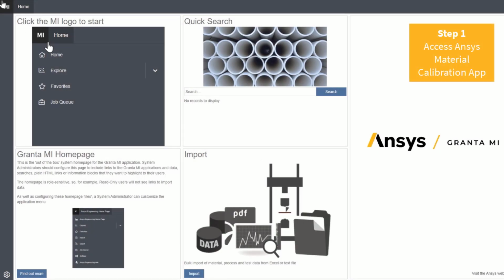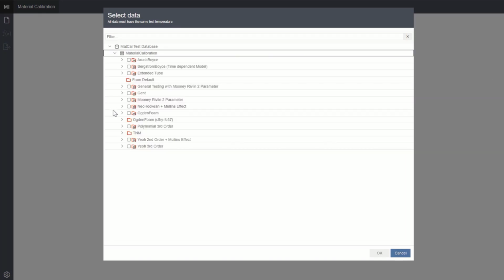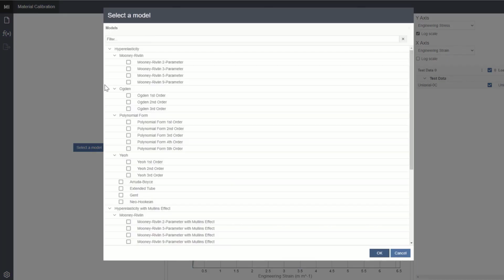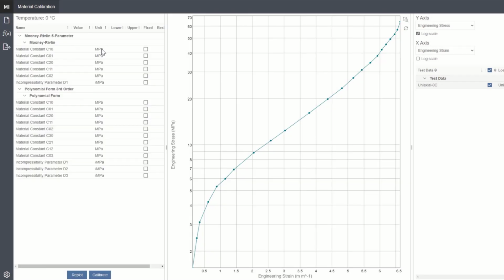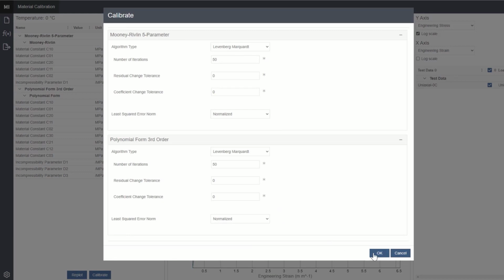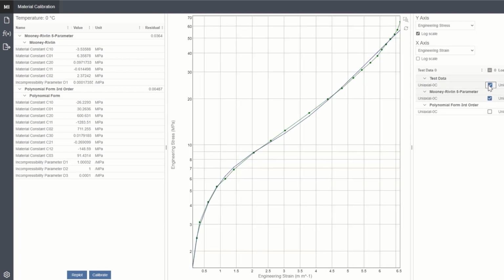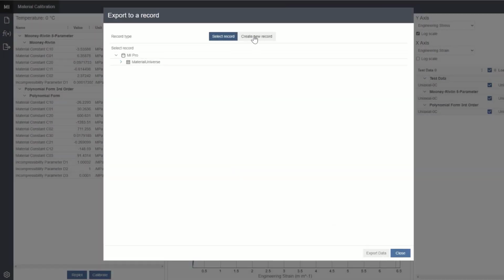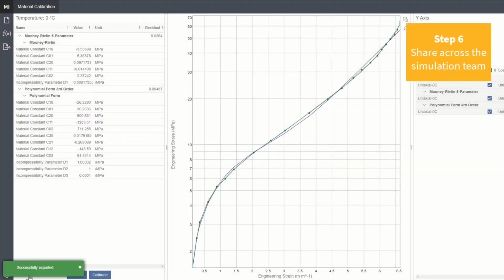How to use the Ansys Material Calibration app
This video demonstrates how to use the Ansys Material Calibration application for Ansys Mechanical applications.